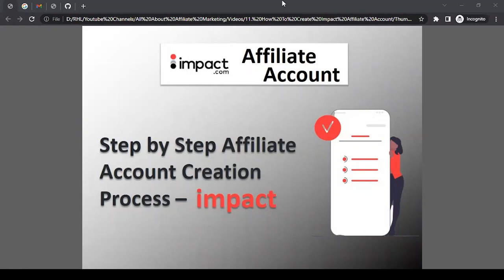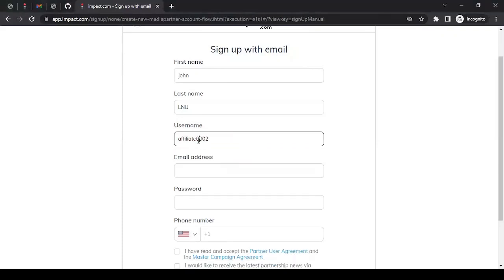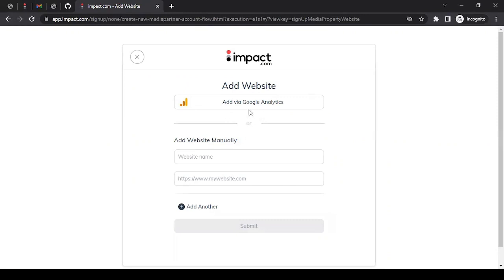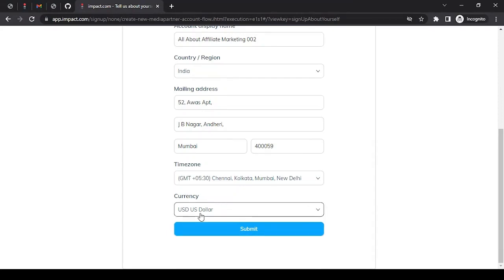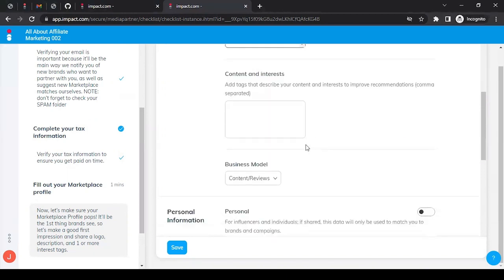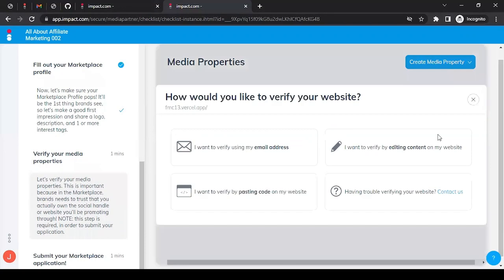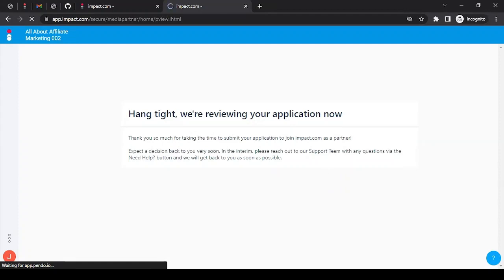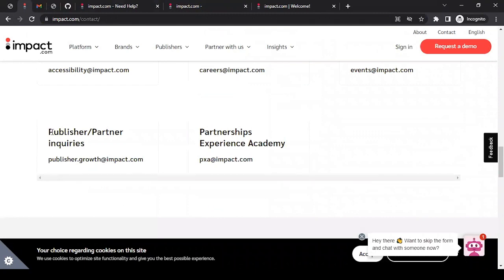How To Create Impact Affiliate Account [2026]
Do you want to create an Affiliate Account with Top Affiliate Marketing companies and are not sure where to start? Why not start with Impact? Impact is a leading Digital Marketing company and allows you to earn commissions by promoting products and services that you truly believe in. In this video, I have covered the entire registration process of Impact Affiliate Account. By the end of it, you will have an Impact Affiliate Account (waiting for the Impact Team Approval).

00:00 Intro
00:50 Steps to Create an Affiliate (Publisher) Account with Impact
24:37 How to login to Impact Affiliate (Publisher) Account
25:40 How to Contact Impact Customer Support Team
26:52 Ending Notes

🛍️ SHOP MY EBOOKS:
      Get in-depth training and frameworks:

NOTICE:
This video is in no way represented, endorsed by, sponsored by, or in any other way affiliated with Impact. The video was created to help affiliates in creating Affiliate Account with Impact.